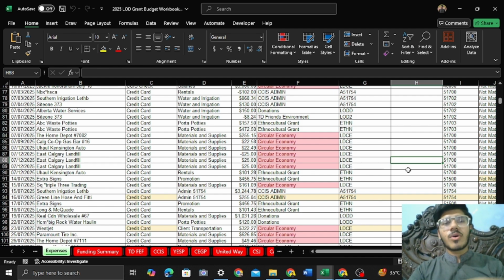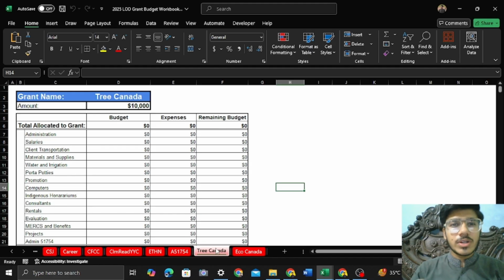Excel Grant Tracker Repair & Redesign for Nonprofit Organization | (Portfolio Walkthrough)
In this project, I helped a nonprofit fix and enhance their grant tracking Excel workbook:

✔️ Fixed broken formulas across multiple tabs
✔️ Applied consistent visual formatting
✔️ Created two new custom-built sheets
✔️ Added client-specific financial statements
✔️ Delivered a clean, reliable, and easy-to-maintain system

If you need help rebuilding, automating, or structuring your Excel files for better decision-making—let’s connect!